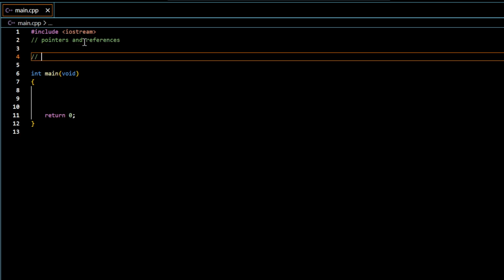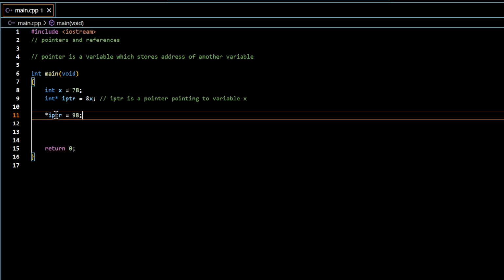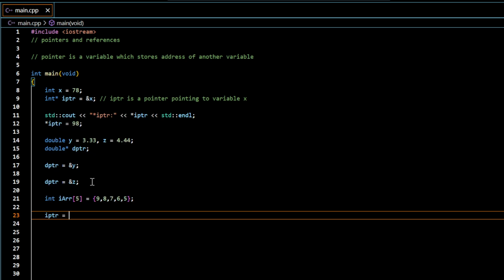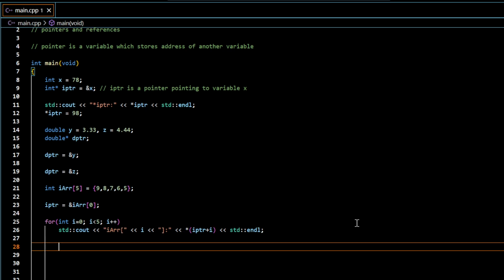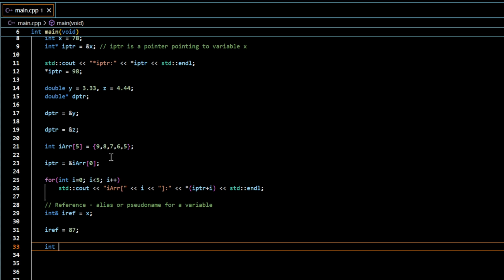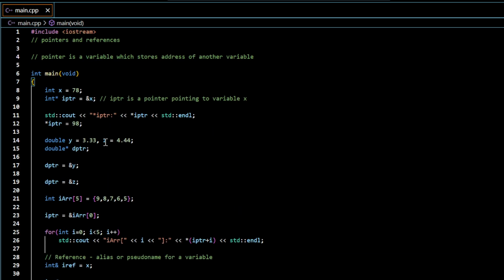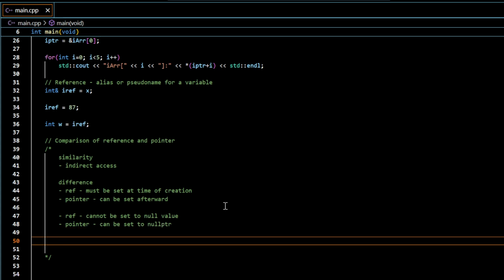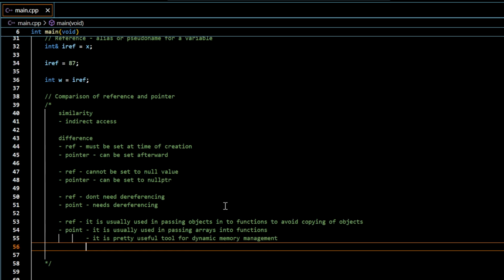C++ basics: Pointers and References